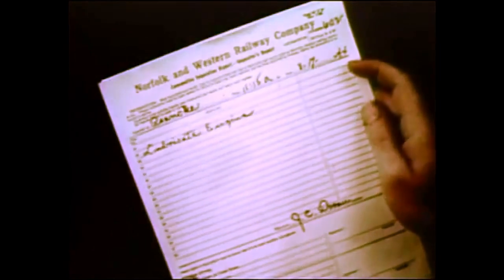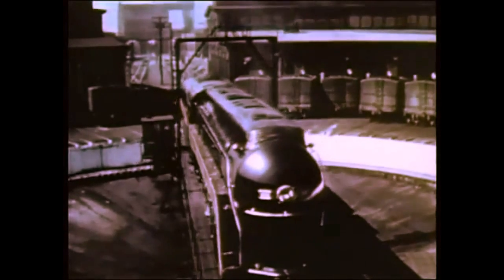Norfolk and Western Railway Modern Coal Burning Steam Locomotive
The Norfolk and Western Railway produced a company film in 1944 to describe the operation of the 4-8-4, J-Class locomotives. I really appreciate & value all of the LIKES and SUBSCRIBERS to my Videos & Channel!!